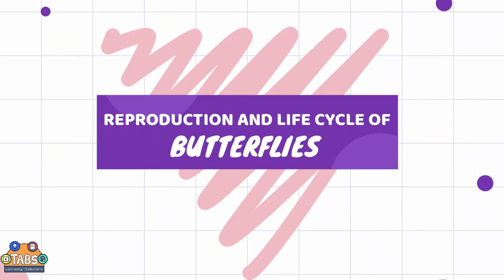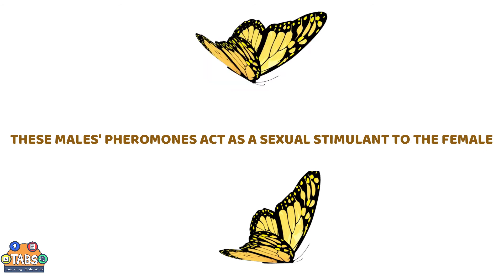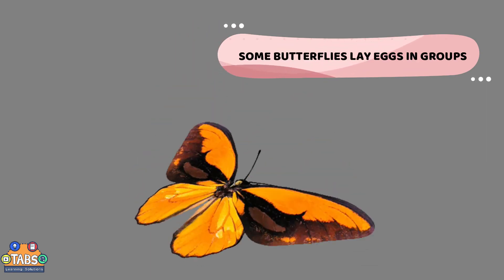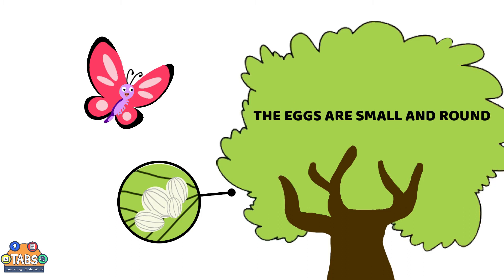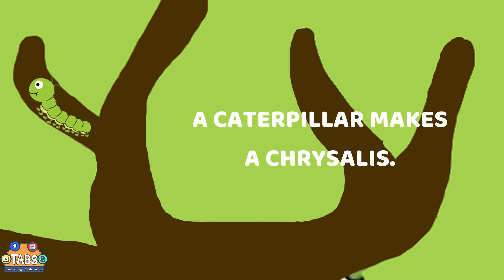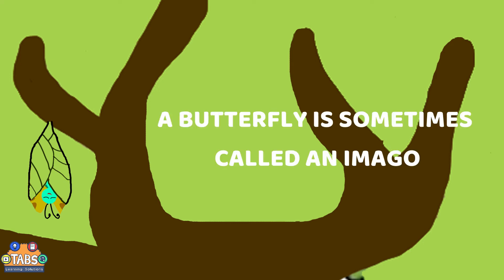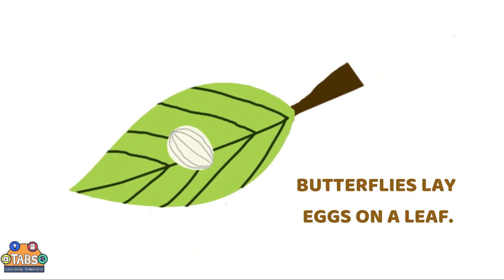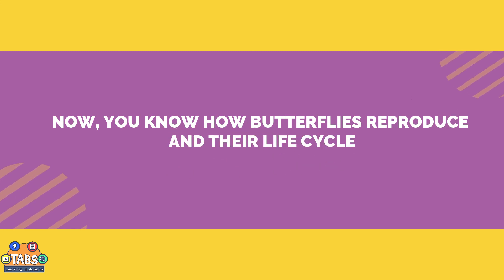Life Cycle of a Butterfly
In this video, you will learn about the life cycle of a butterfly.